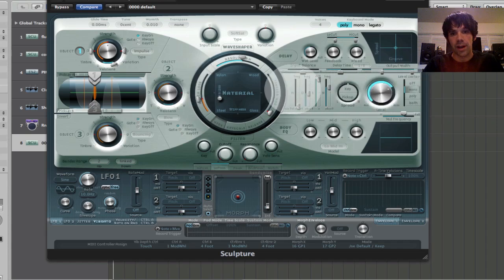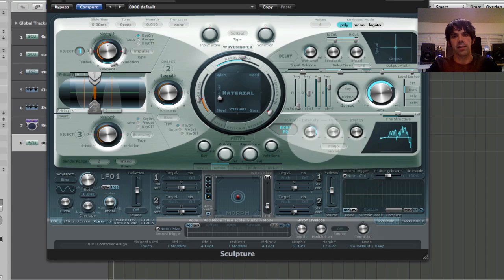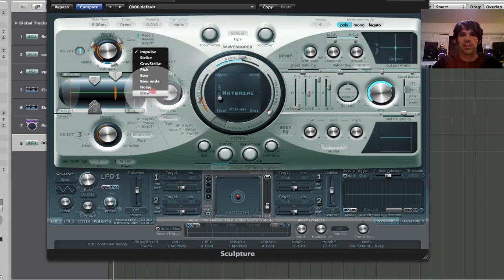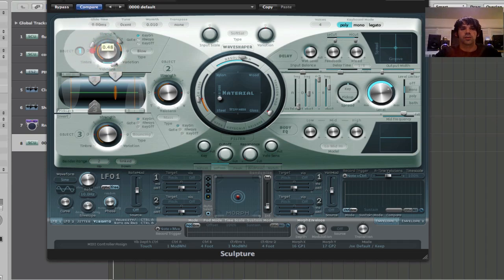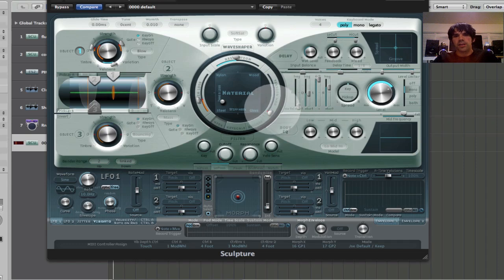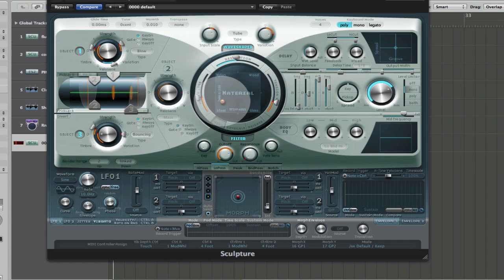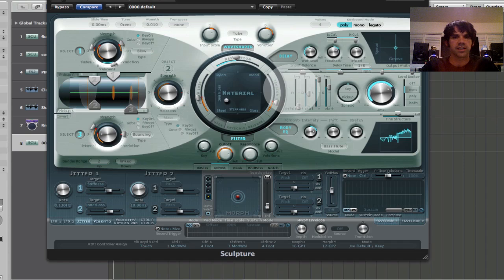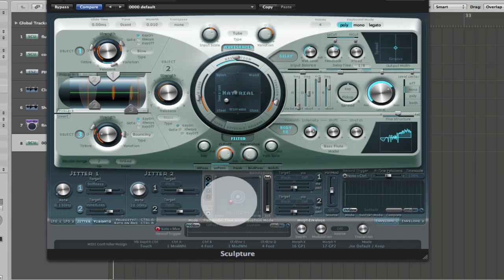Trifonic: Synthesis with Sculpture in Logic Pro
Sculpture, the physical modeling synth in Apple's Logic Pro, is one of the most powerful and unique synths available. It's also one of the most intimidating to use.

Thankfully, Brian has created a video in which he breaks down the mysteries of this complex and impressive tool, demonstrating how to use Sculpture's multiple parameters to create strong, unique lead sounds.

(For you Trifonic fan out there, Sculpture was a driving force behind the track "Parks On Fire").